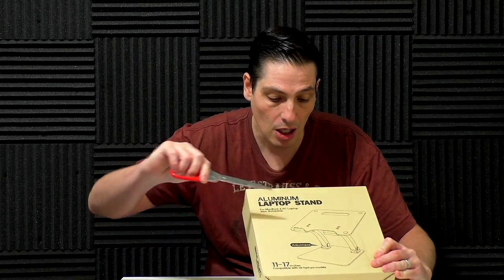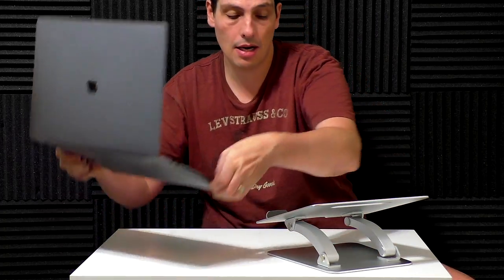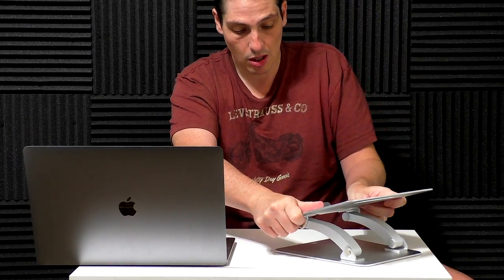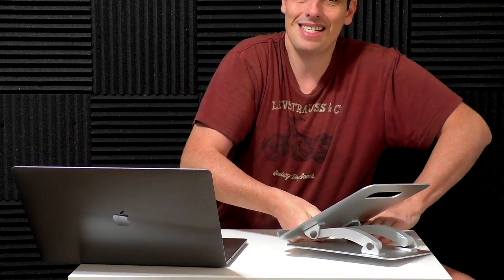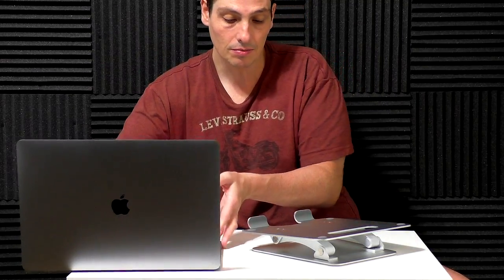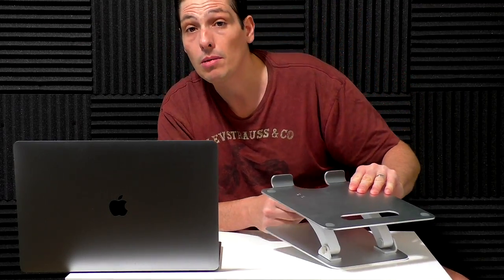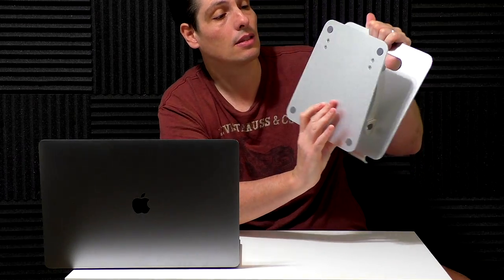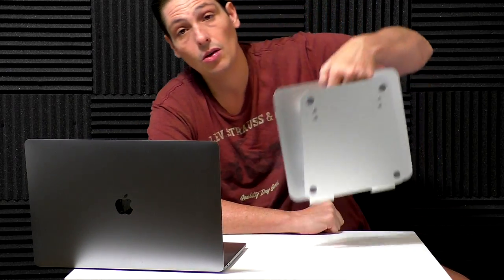🇺🇸 NULAXY ADJUSTABLE LAPTOP STAND REVIEW... Foldable Stand for notebook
Nulaxy Adjustable Aluminum Laptop Stand for Macbook Pro / Air, Apple Laptop Stand, 7-15" Notebook and Tablet, Desk Notebook Support with Anti-Slip Silicone Pad, Silver. 1.【Wide Compatiblity】Compatible with Apple Macbook Pro, Macbook Air and other laptops (10 to 17 inch), up to 6KG (13.2 lb).
2.【Maximum Cooling】Aluminum Panel with ventilator scoop to maximum cooling your Macbook, Notebook, iPads etc.
3.【STURDY CONSTRUCTION & RUBBER PADS】Durable aluminum body, with a sturdy construction, can hold your Macbook, Notebook, iPads steadily, rubber pads can protect your device from daily scratches and sliding.
4.【Ergonomic Design】Adjustable angle & height for comfortable visual effect.

MY CHANNELS
My gear on Amazon.it
My gear on Amazon.com